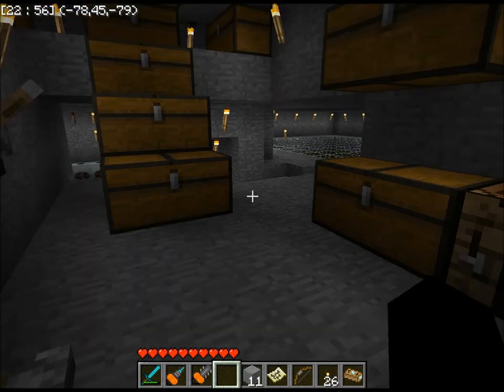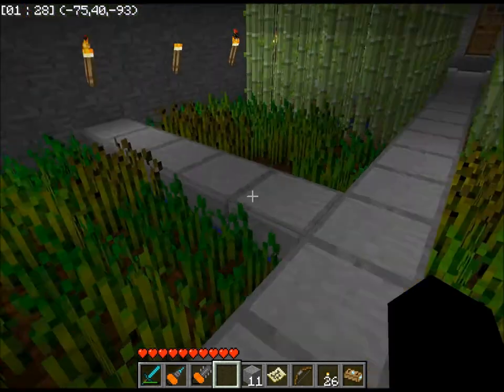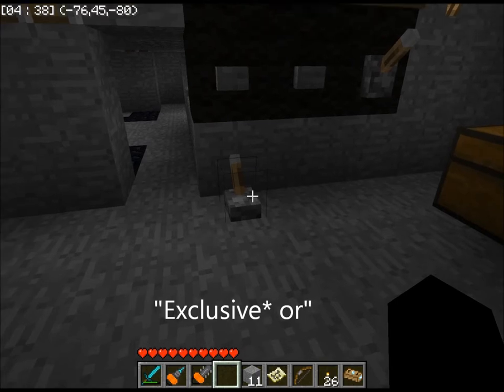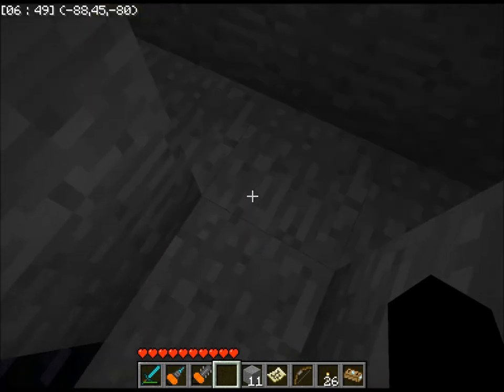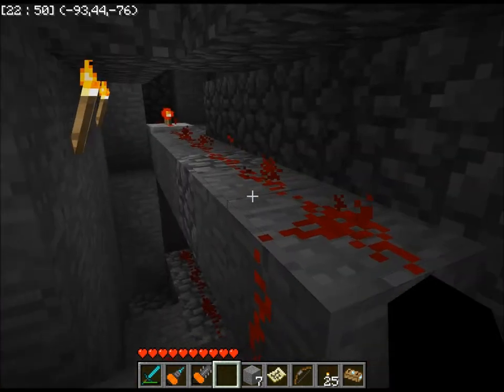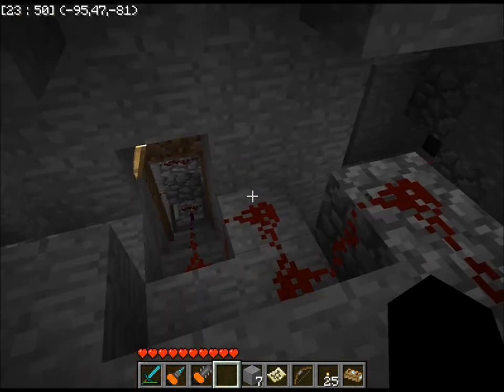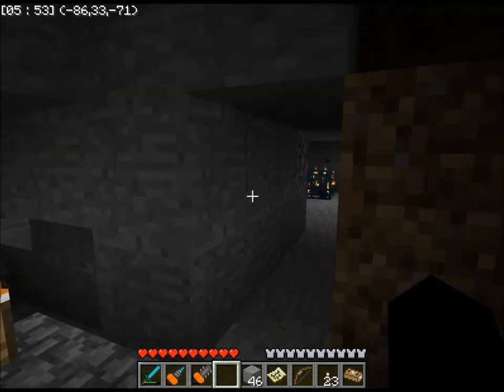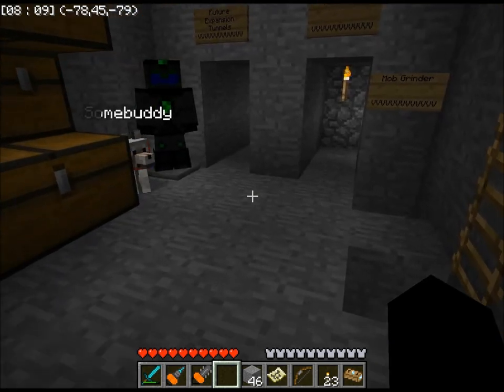Minecraft Lets Play Part 27.5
Episode 27.5 of my Minecraft Lets Play!

I tour my base, finish my gatehouse, tweak my mob grinders, and get ready for part 28!

Has the information about the 3 different circuits used.

To recap what I said in the video, The inside lever is wired to a XOR gate, which then controls the doors. The outside lever is wired to a switching mechanism that alters whether it connects to the XOR gate or the trap system. This mechanism is controlled by the lever on the wall and has an indicator light with it.

If connected to the trap system the outer lever triggers a Monostable circuit that sends out a short pulse whenever the outer lever changes state. This pulse then goes into a Pulse Sustainer to increase its duration.

This longer pulse then briefly deactivates the redstone torch that holds the floor up, thus opening the traps.

Seed/Mod Info

I used this seed:

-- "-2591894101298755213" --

I use teleportation, world info, path tracker, and safe (a spawn highlighter) (NOTE: I altered the defaults for the teleport mod, teleporting now takes a block of glowstone, items takes smooth stone.)

BuildCraft

Controlpack

Very awesome.

DISABLED MODS

SDK's Mods

NOTE: Currently disabeled due to 1.7.3 incompatibality. I will re-install it when that gets resolved.

NEW MODS

None

COOL MODS

[1.7.3] Aether Collaboration Mod

The Aether mod has been released HOWEVER I will NOT be installing it due to incompatibility with Industrial Craft. (Specifically they both add so many new items that together they exceed the sprite limit)

Industrial Craft²

FUTURE MODS